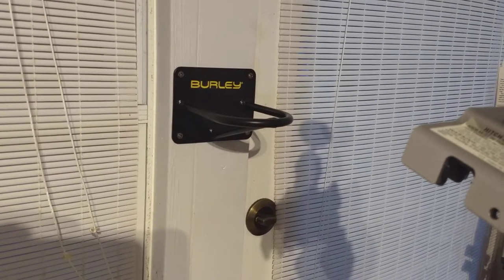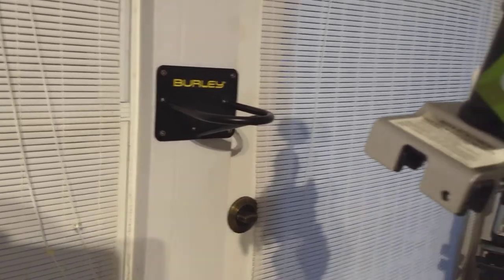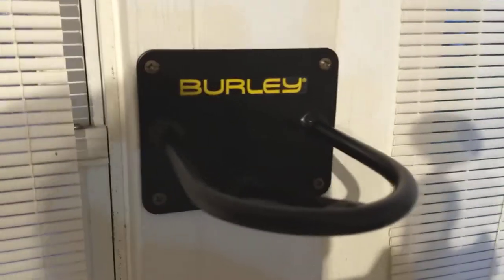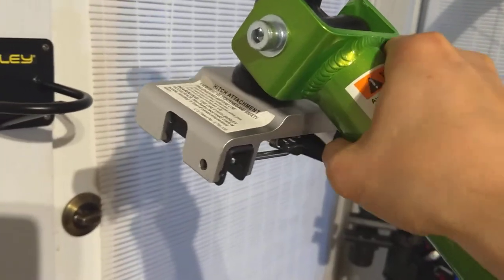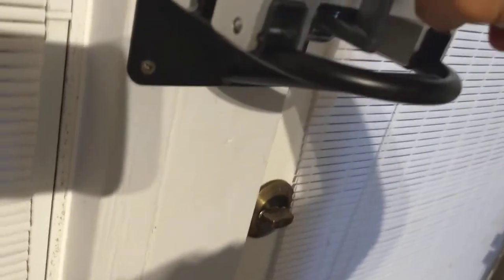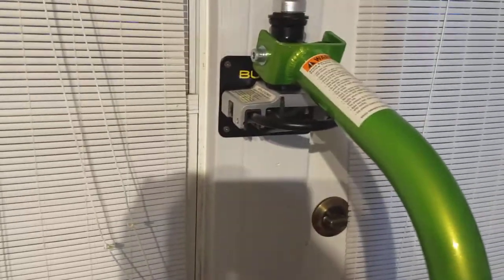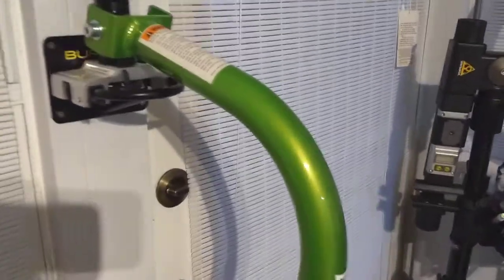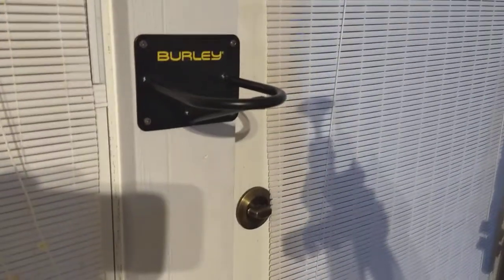Burley Wall Mount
Burley Wall Mount demo with Burley Piccolo.

*Apologies for the slight video glitch @:12 mark (old phone issues).